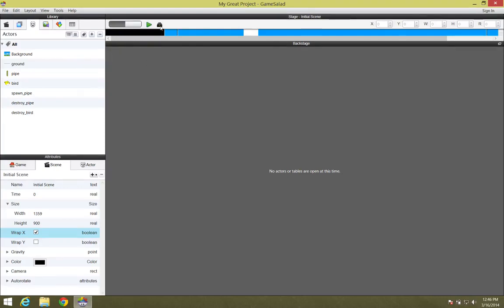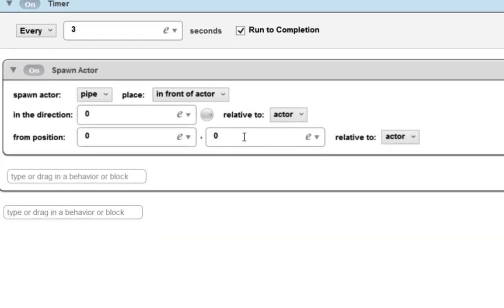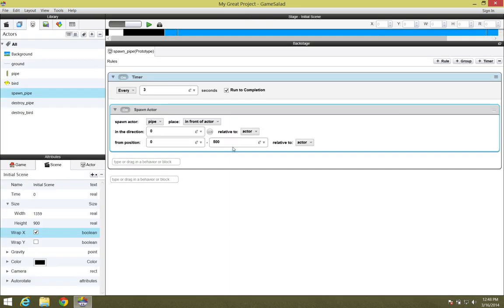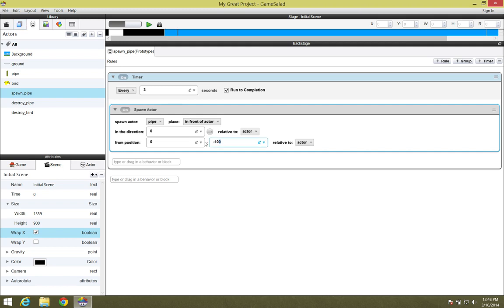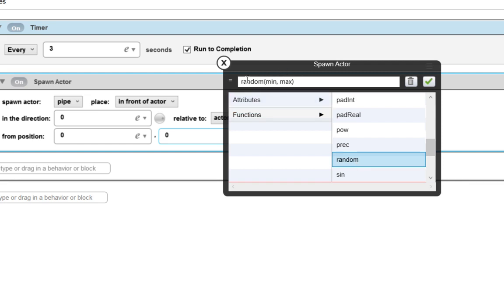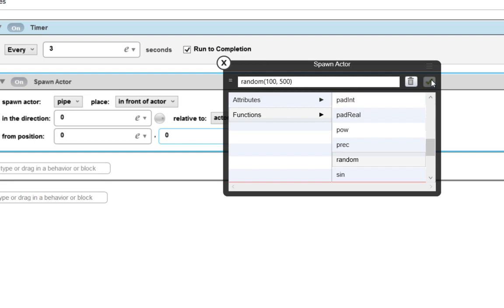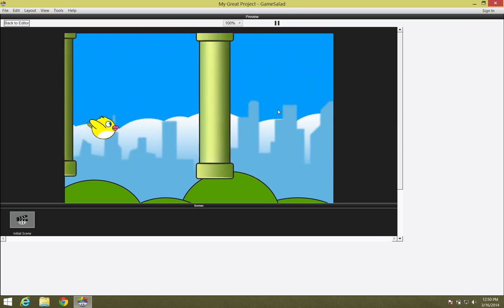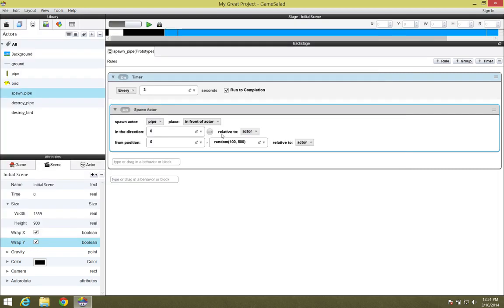4 RANDOM FUNCTION